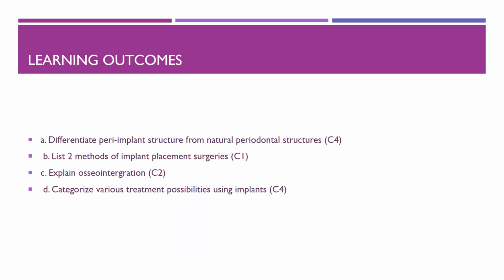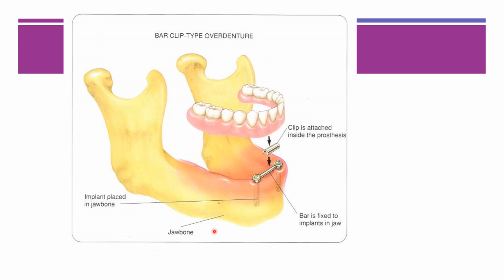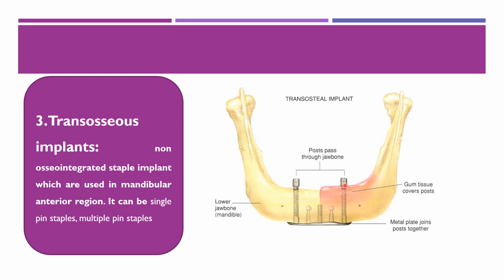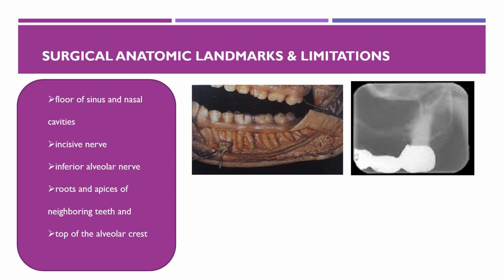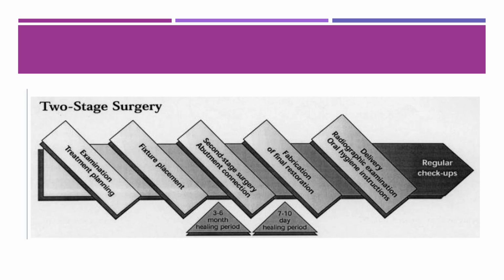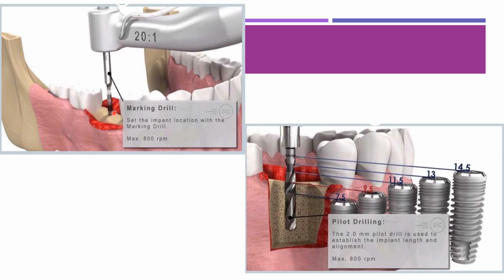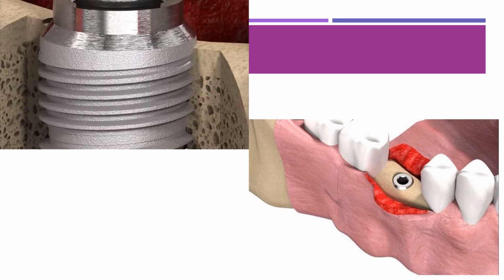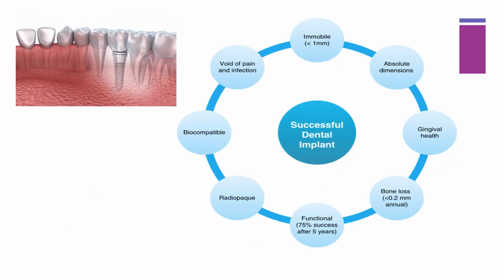DENTAL IMPLANTS -BASIC PRINCIPLES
Topic: Dental Implants-Basic Principles
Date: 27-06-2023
Batch: Class of 2023